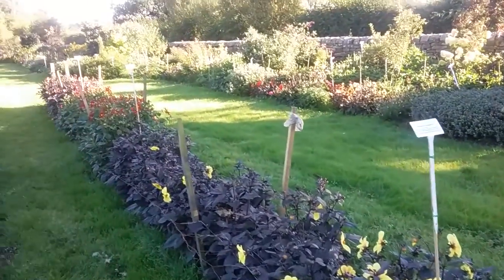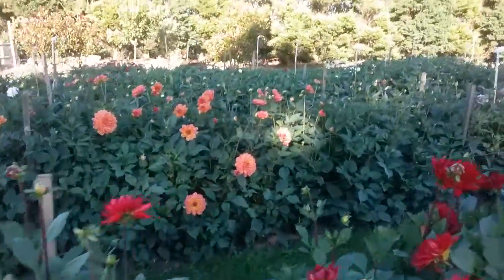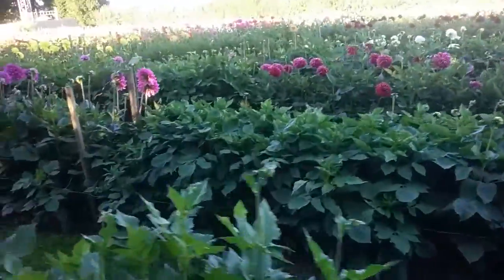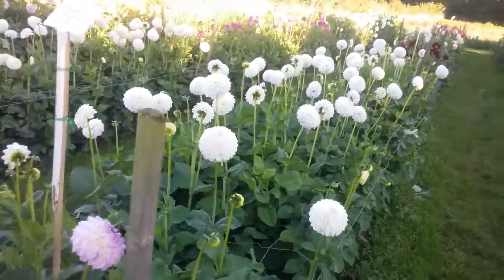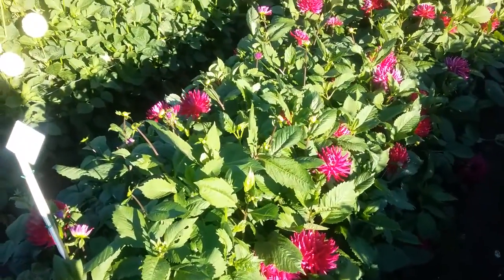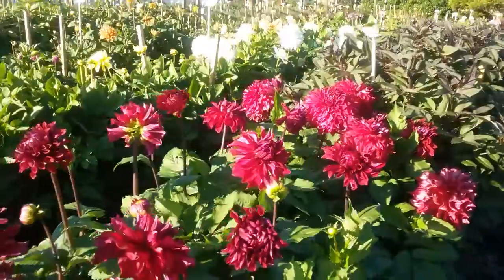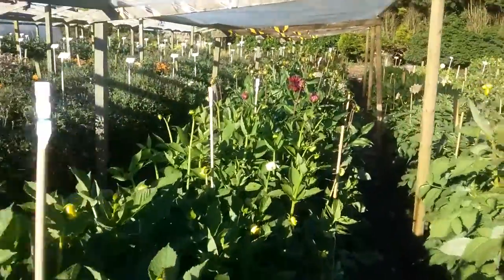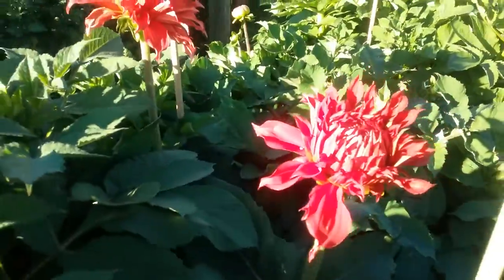Dahlia and Chrysanthemum fields at Halls of Heddon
A quick walk around our Dahlia and Chrysanthemum fields planted with over 15000 plants. A wonderful show of colour in rural Northumberland.